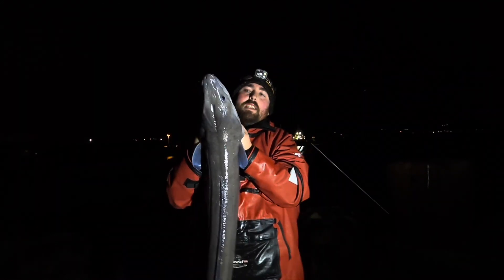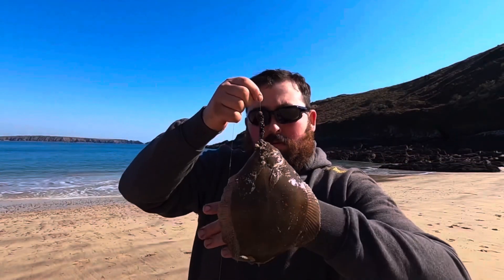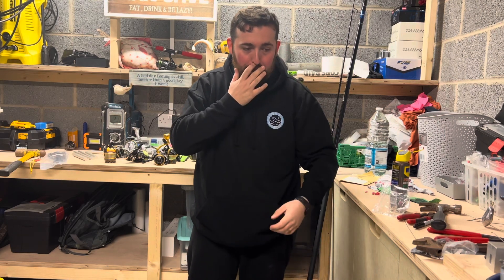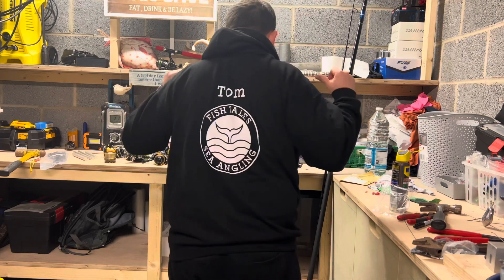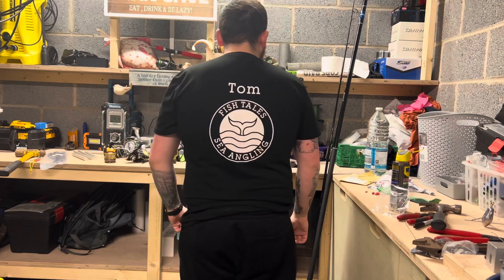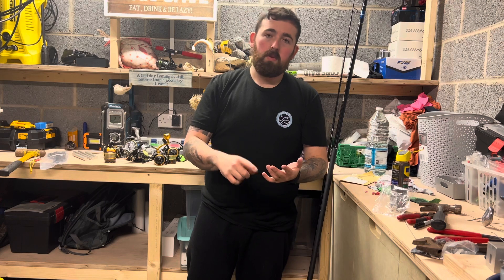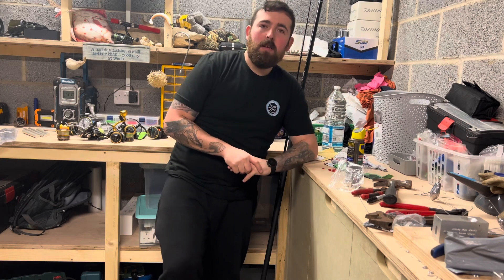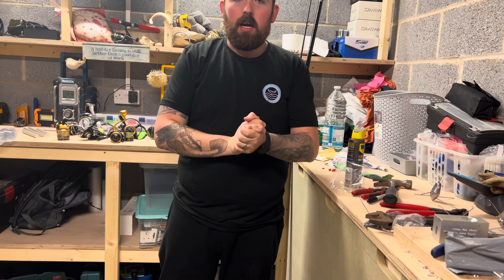Fish Tales Clothing Now Available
At last Fish Tales clothing is now available for all to enjoy. Prices shown on screen are for embodied logo on left chest and printed logo on the back, names on clothing are optional for an extra £2 charge. Shipping is £3 throughout for anyone further afield, for anyone local to me I can deliver by hand. Cheers 🎣